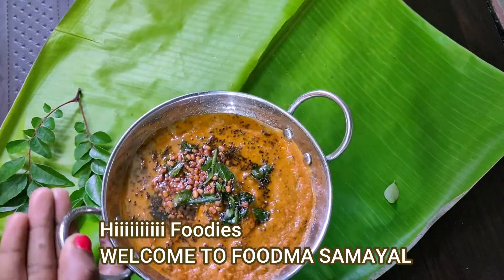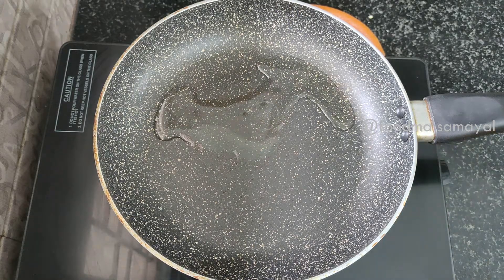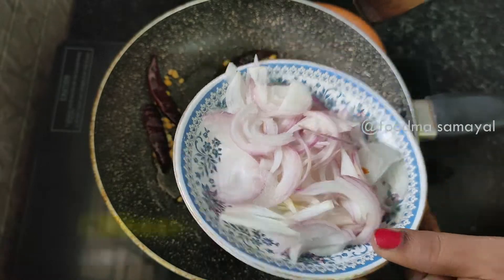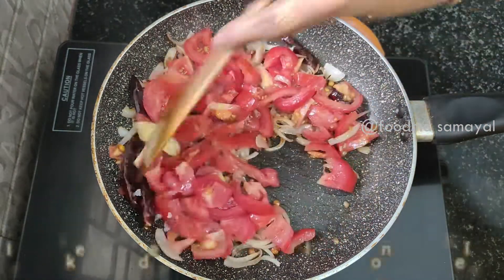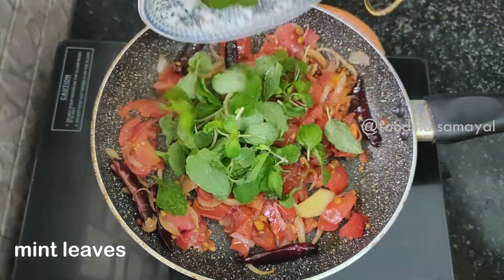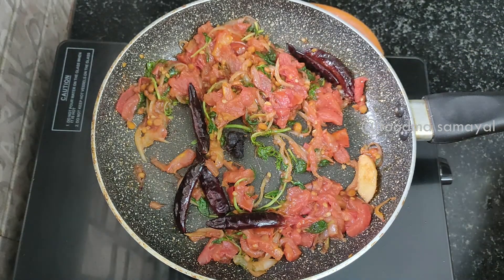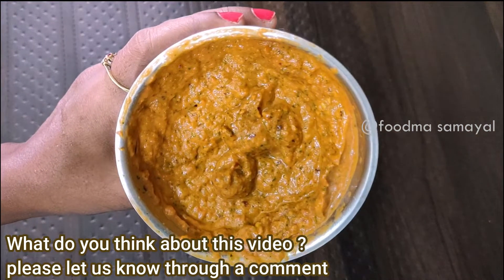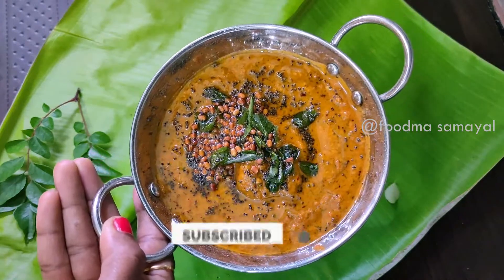Hotel Saravanan Bhavan Pudina Chutney| Pudina Chutney In Tamil|Pudina Chutney South Indian Style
hii foodies
In this vedio we are going to see how to make tiffin centre pudina chutney in tamil (mint chutney)